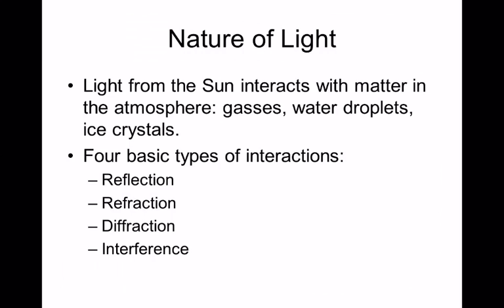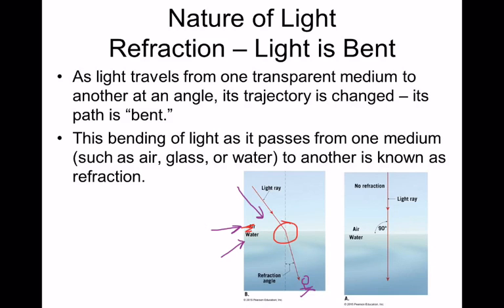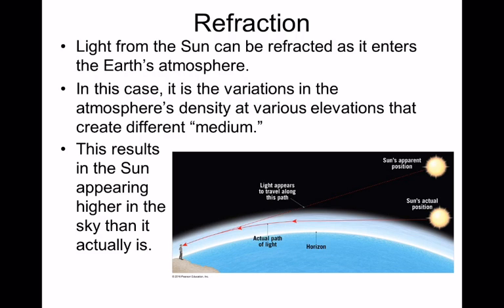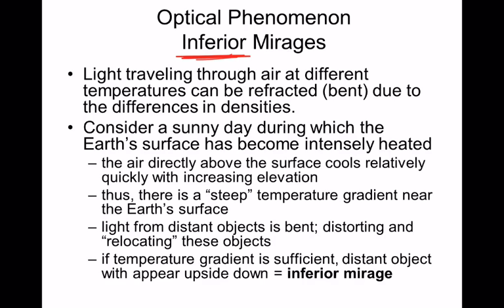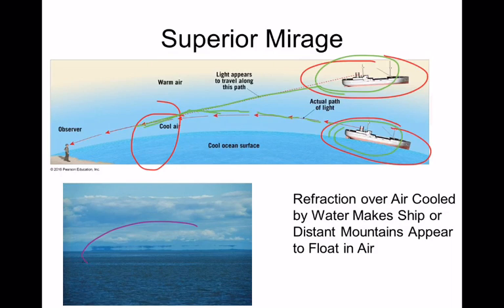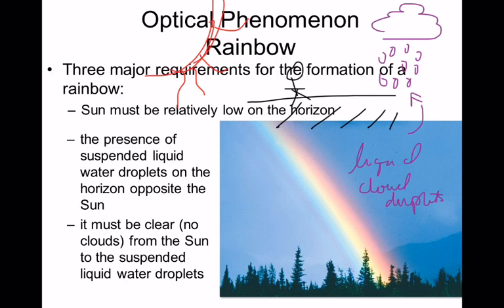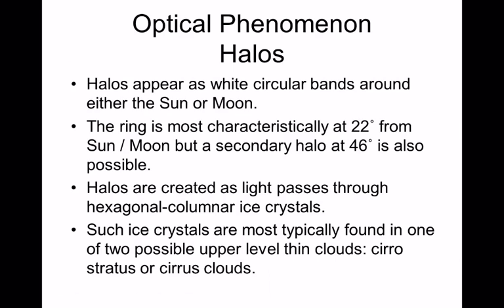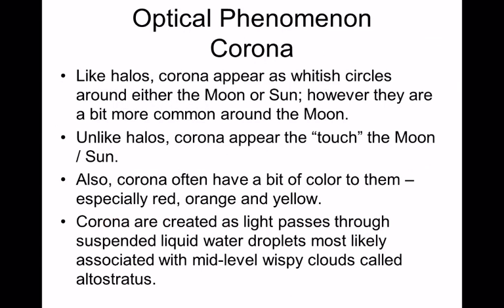PHS165 e chapter 16 B